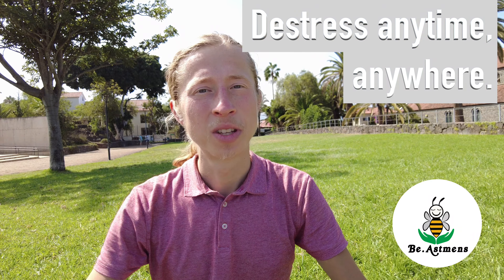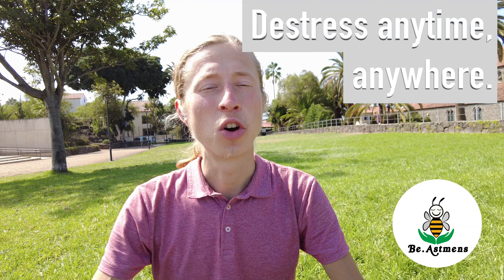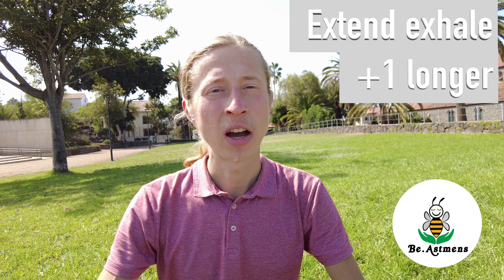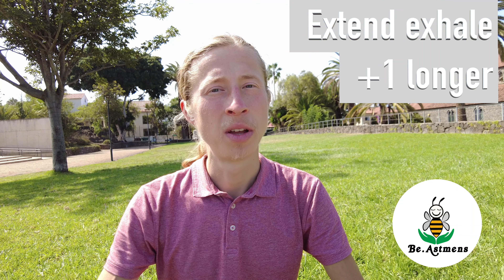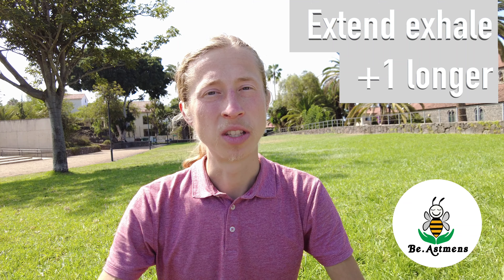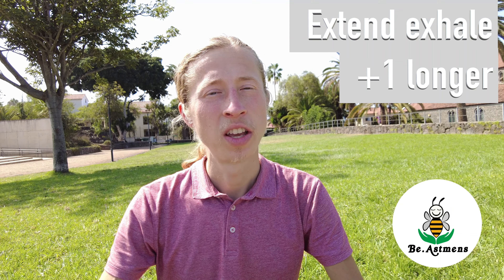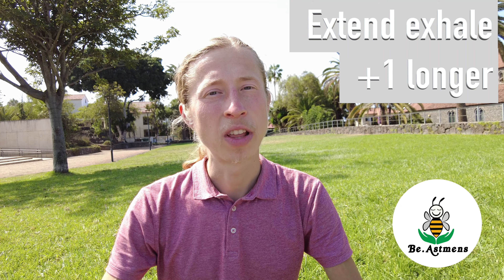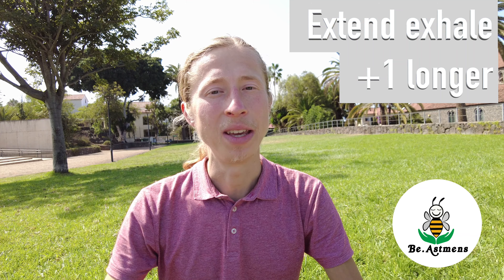Powerful stress relief technique for Zoom meetings - Mindfulness with TOms - 2021 🐝💝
Stop wasting time in meetings! Practice this stress relief method instead!

Stop wasting time in meetings! Try this instead...

Train your focus, de-stress and improve your health.

This is simple, yet highly effective method to manage stress;

⏳ count your inhale

⏳ count your exhale & elongate it by +1 compared to the inhale.

⏳ repeat!

By making exhale longer than inhale you activate your parasympathetic nervous system which is responsible for relaxation, restoration, immune system, digestion, and other involuntary functions of our body.

Try this and make your meetings more meaningful!

Smile & Be present /🐝💝/

My name is Toms and I am Mindfulness & Yoga coach helping leaders to learn to love their stress.

⏳ Life is too short to live under stress!
💞 Love your stress! 💪 Own your stress! 🤝 Make a conscious choice!

🤸‍♂️ The key is in balance.
Without stress life is boring and with too much there is no life either. That's why stress is one of the most common and most neglected causes of disease and reduction of productivity.

☯️ Release & prevent.
Enjoy life more by managing your stress levels from moment to moment. Work with the body, breath, mindset, and mindfulness techniques.

✨ Ask why is this the best day of your life!?